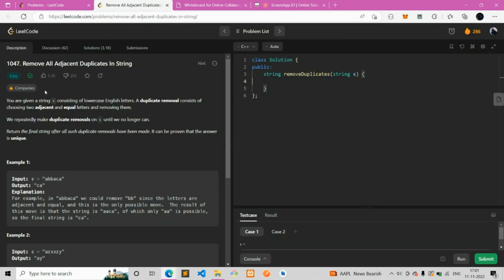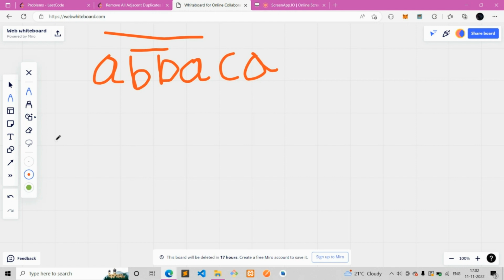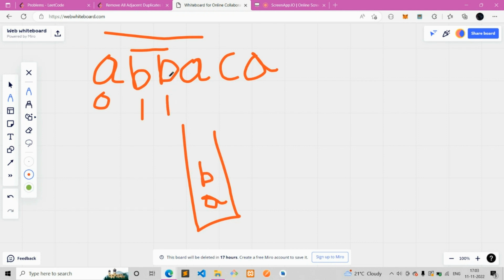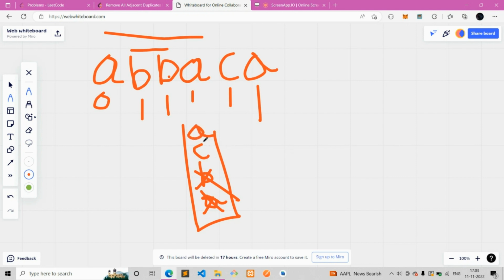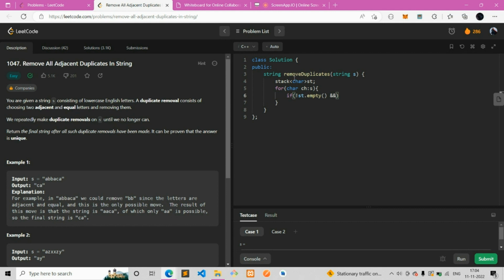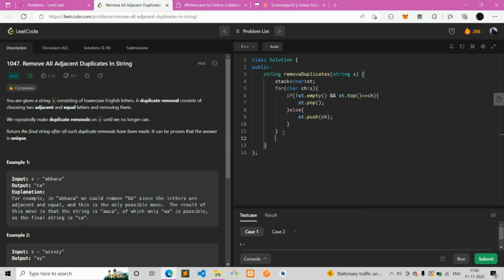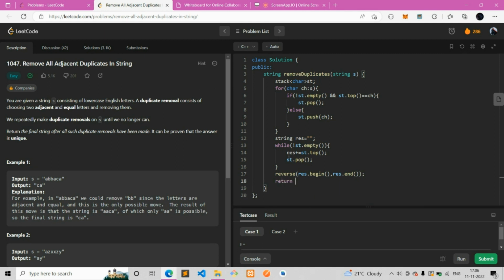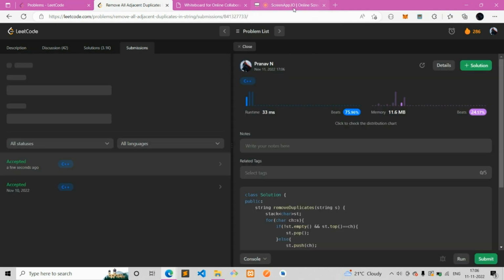Remove all adjacent duplicate in strings | DSA with Pranav | Leetcode